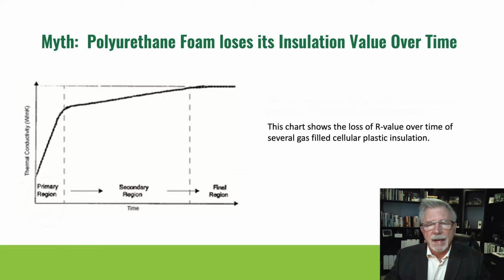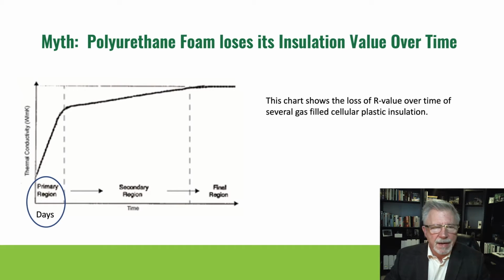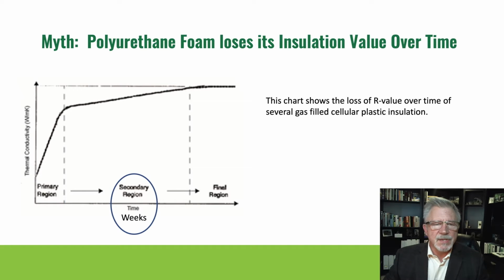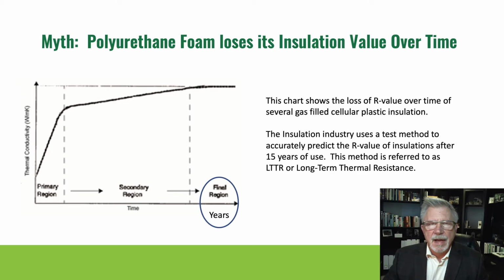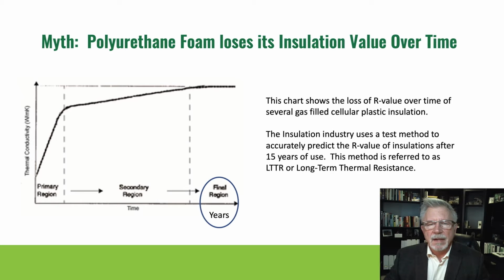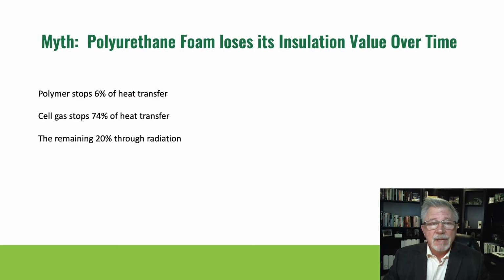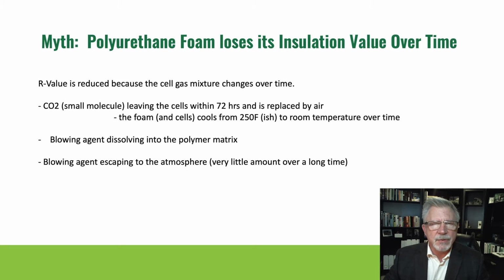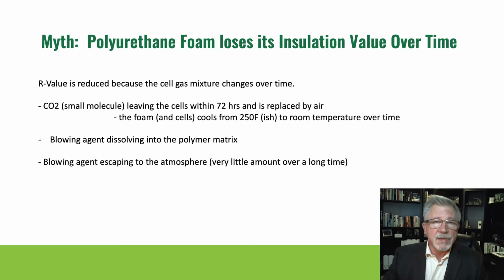Myth: Polyurethane Foam loses its Insulation Value Over Time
Let’s listen in to a discussion around SPF loss of R-Value.

This is an excerpt from the SPF Myths lecture available on the continuing education section of my website LetsTalkPUR.  The Myths lecture is free, all you need to do to access any of the lectures is sign-up….

Let's Talk Spray Foam!
Tom Harris PUR Consulting will give you access to more than 40 years experience turning PUR challenges into successful construction solutions.

In this FREE full length course, take a deep dive into the myths associated with Spray Applied Polyurethane Foam and Polyurethane Foam with expert and educator Tom Harris.